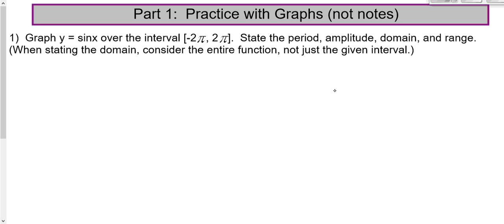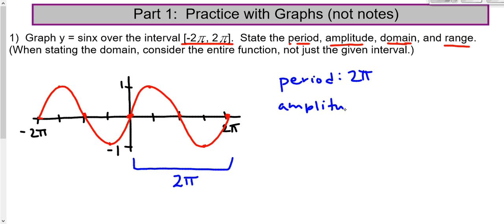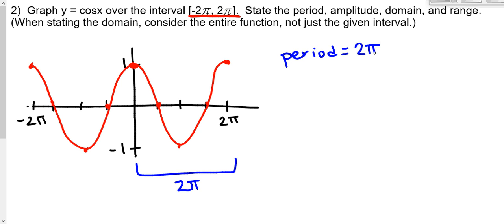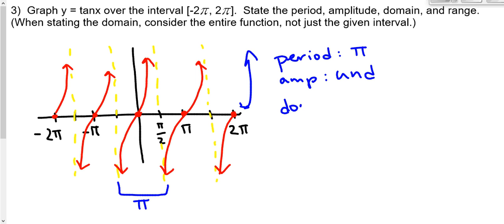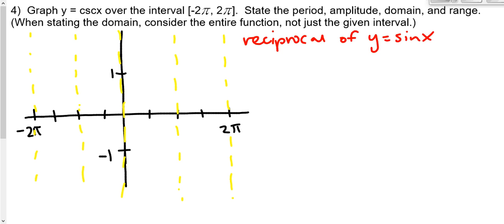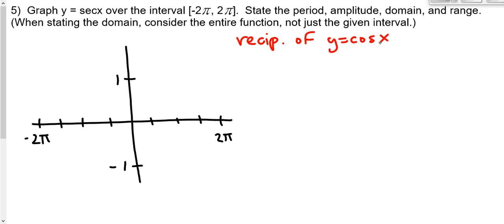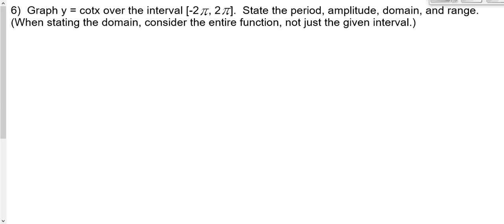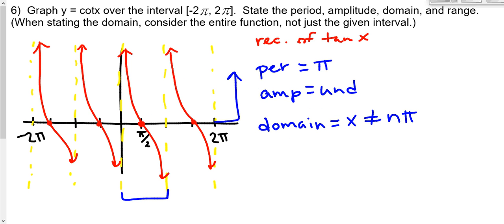pc video lesson part 1 practice trig graphs